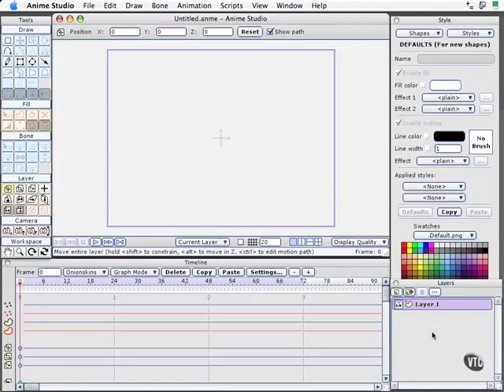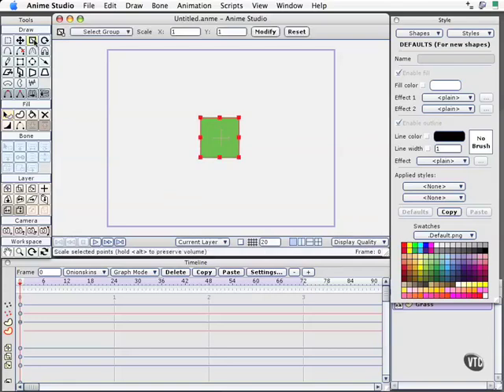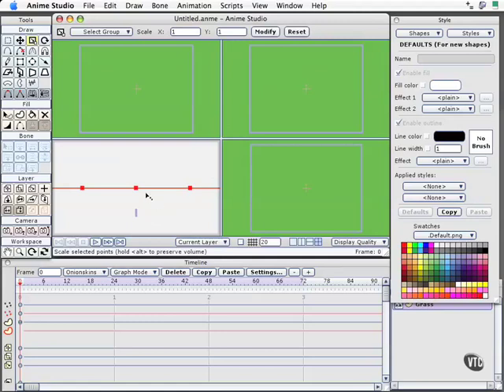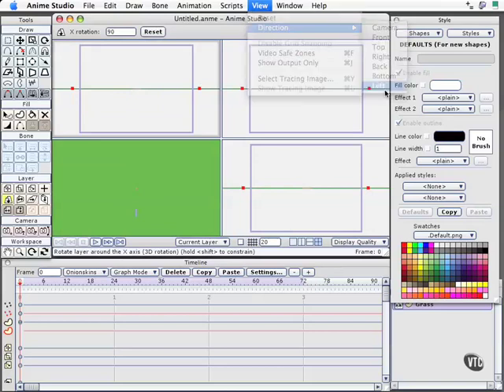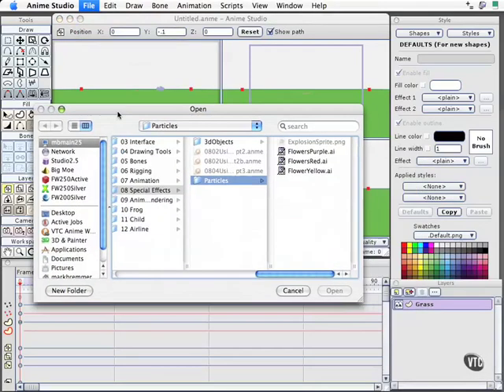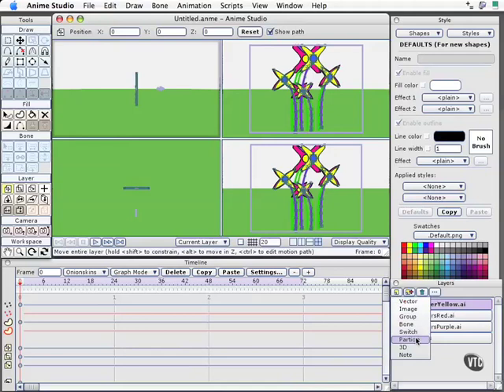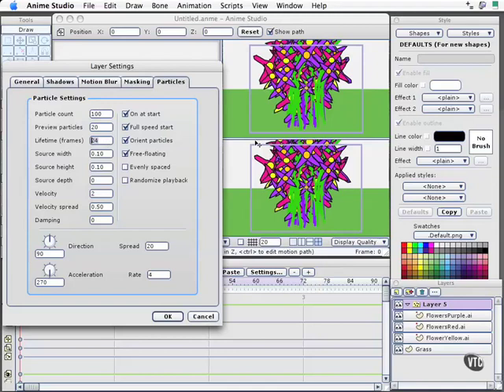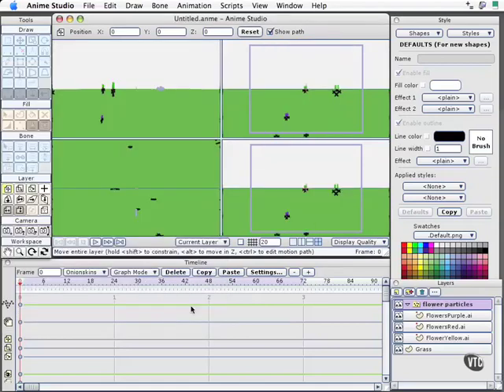08 07. Advanced Particles pt. 1-Anime Studio Pro Tutorial